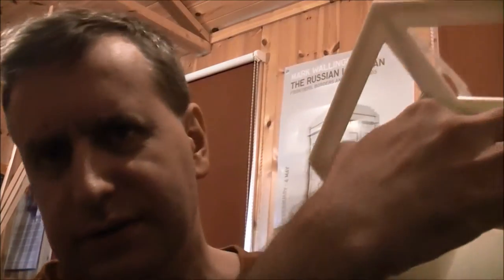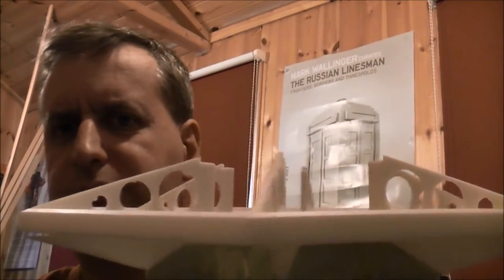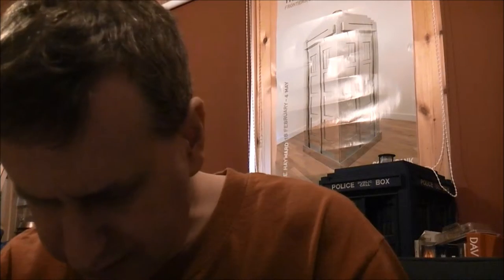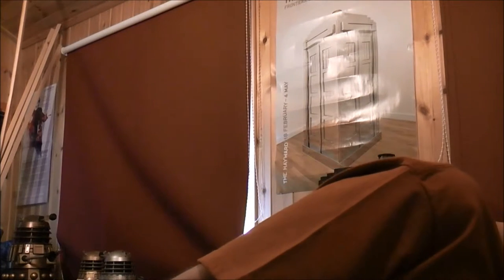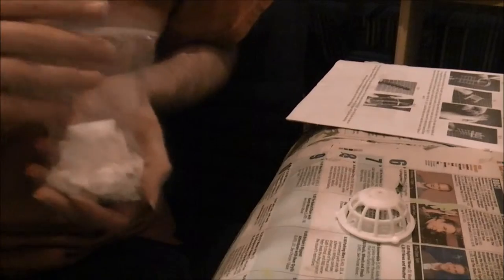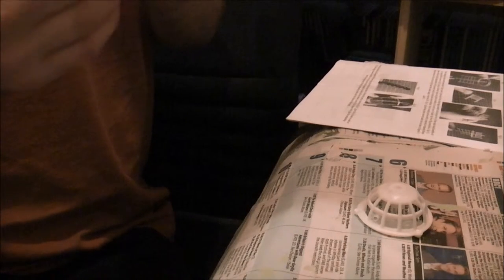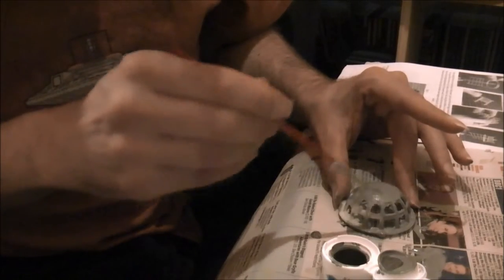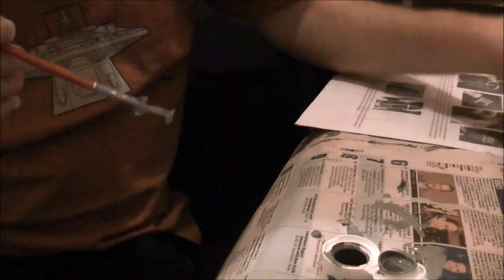Console Build in HD (Part 1)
A bit more console building but shot with a clearer camera.